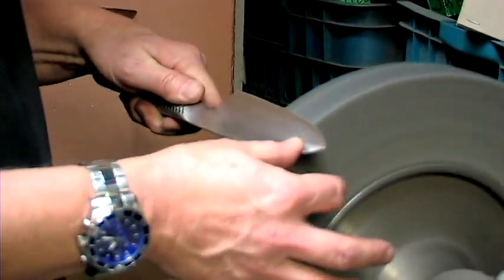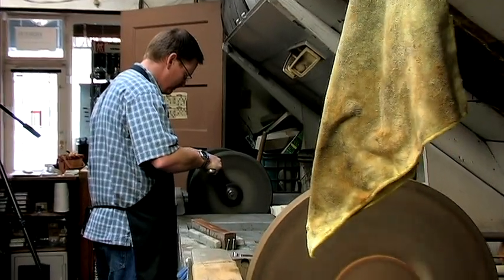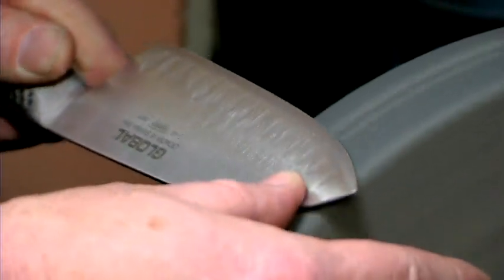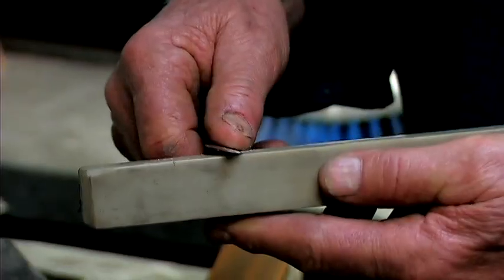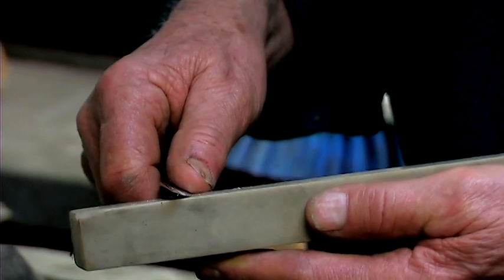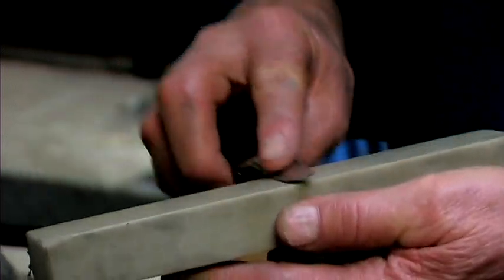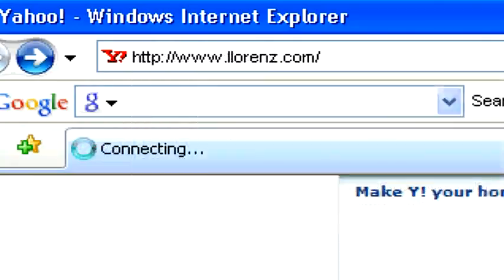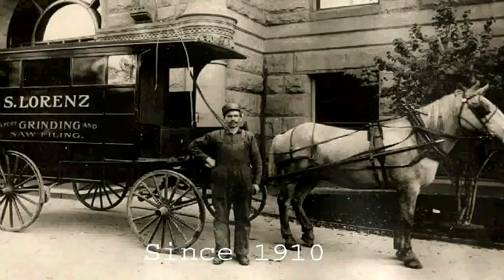How to Sharpen a Knife : How to Sharpen a Knife in the Wild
Sharpen a knife in the wild by thinning out the blade on any rock, adding some water or oil to a stone, and stroking the blade on the stone at a 15-degree angle. Keep the same angle at all times when sharpening a knife with help from a knife grinding specialist in this free video on sharpening knives.

Bio: Tom Warner has worked at Lorenz Grinding since 1960. Mark Woodward has been the owner of Lorenz Grinding for more than four years.